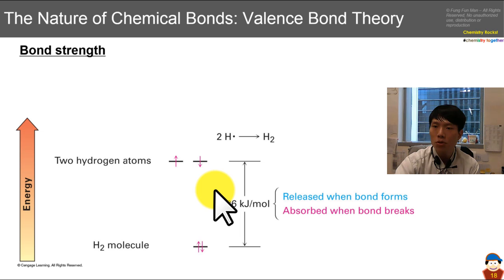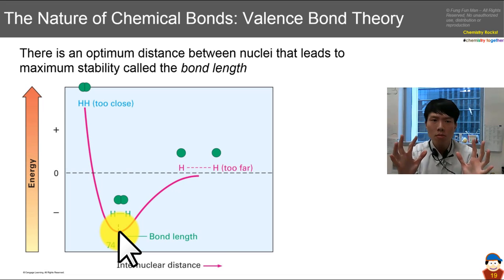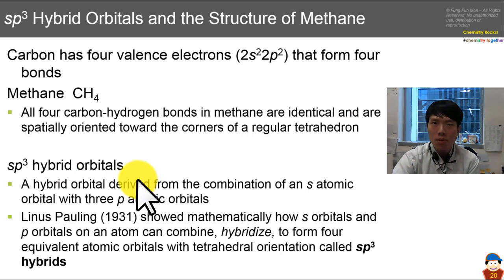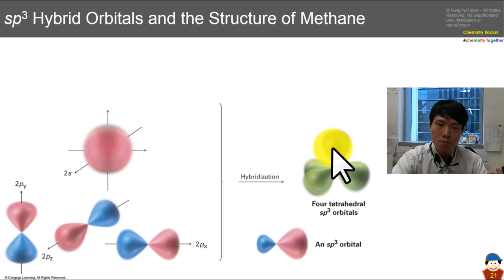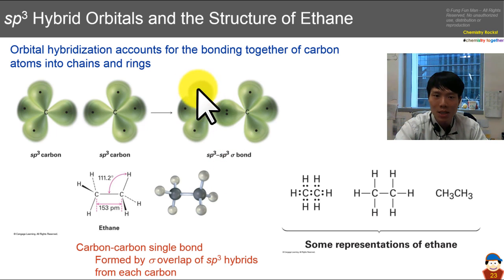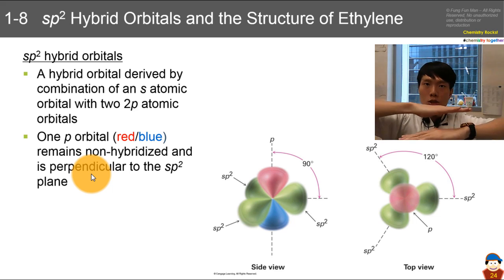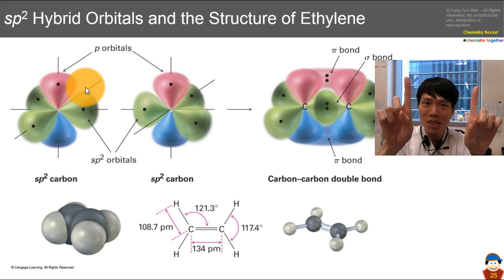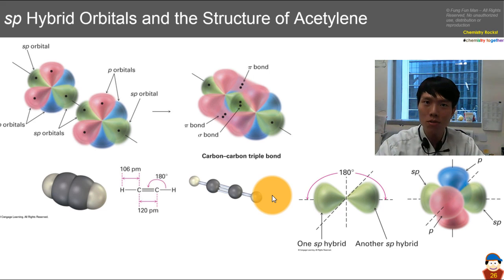Structure and Bonding (Part 3) : Hybridisation